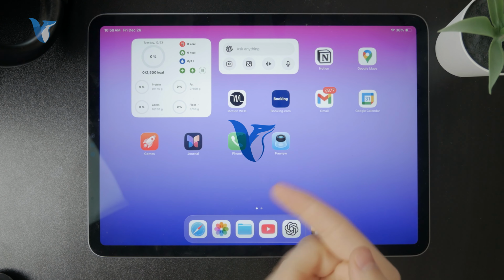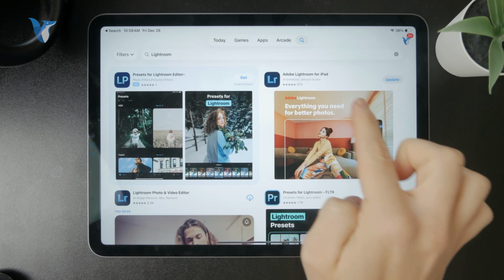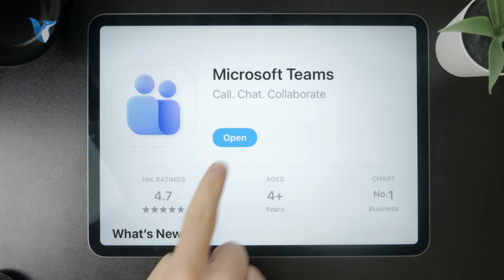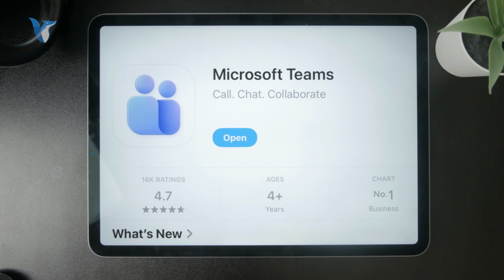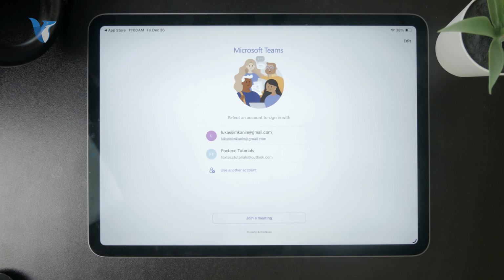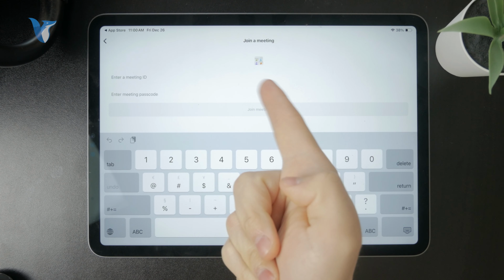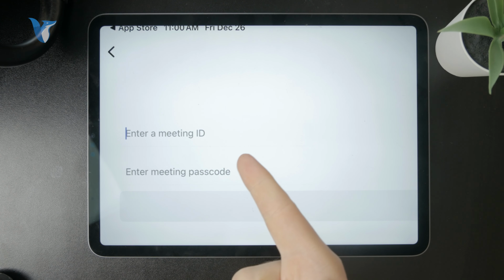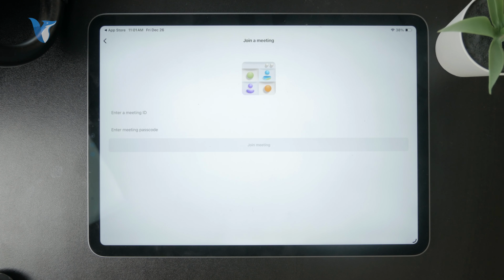How to Join Teams on iPad (tutorial)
Want to join a Microsoft Teams meeting from your iPad? This video walks you through the simple steps to join quickly, whether you’re using the app or a browser.